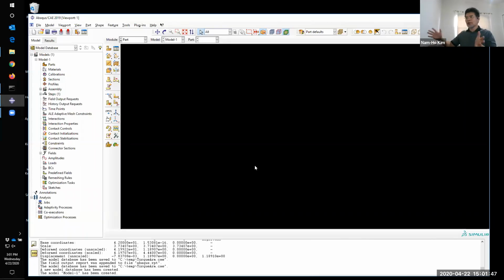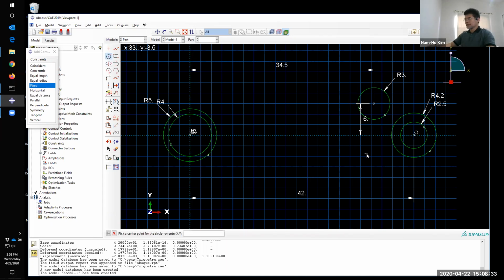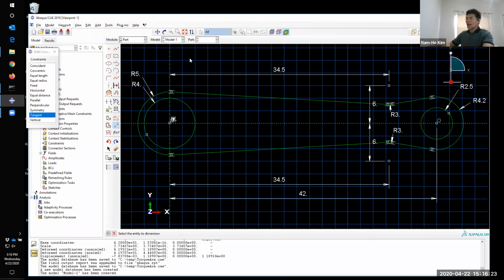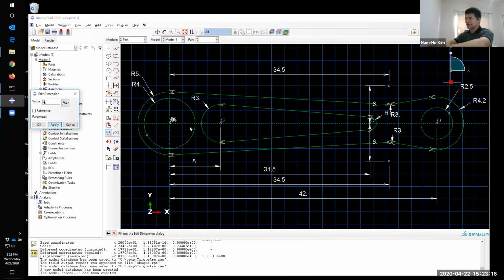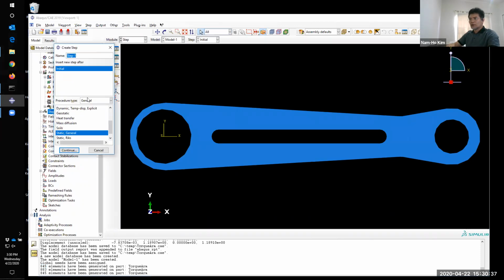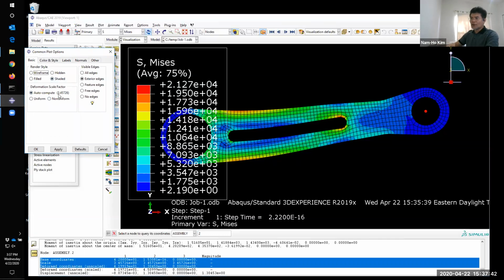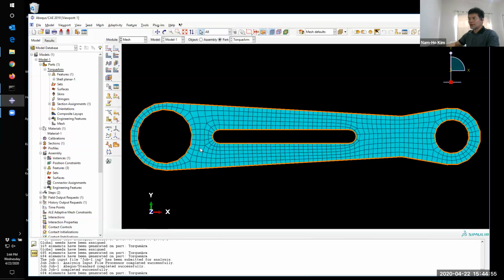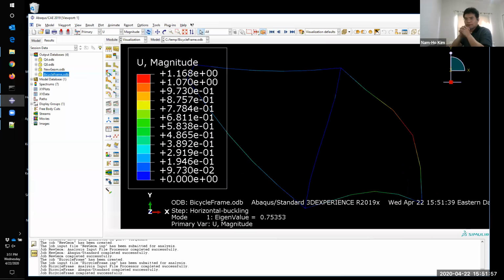Abaqus tutorial torque arm